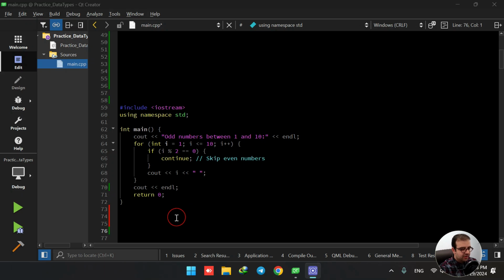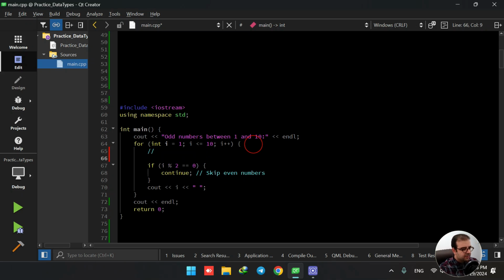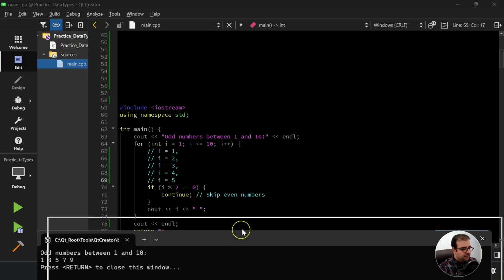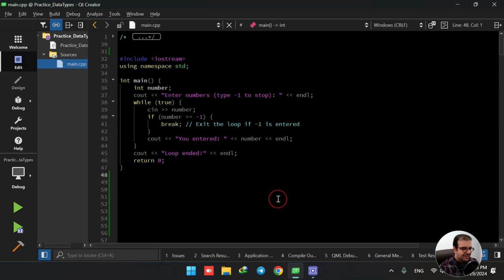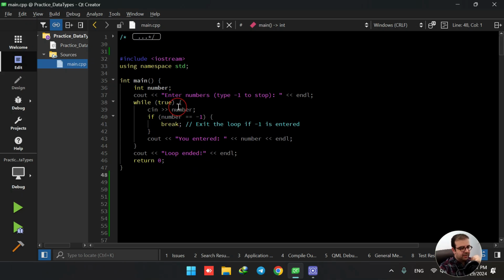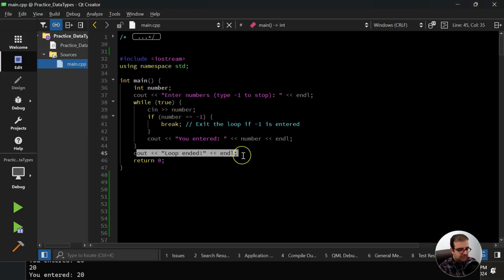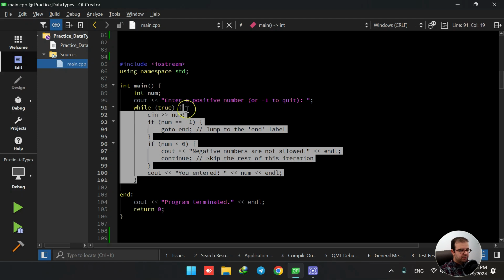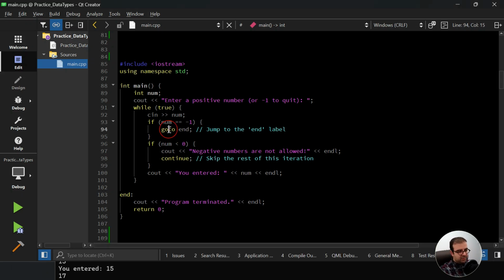Mastering Control Functions in C++ FAST